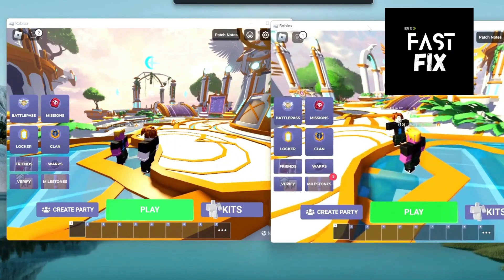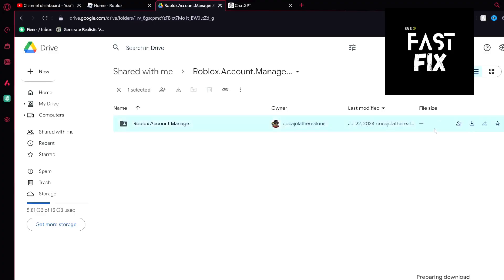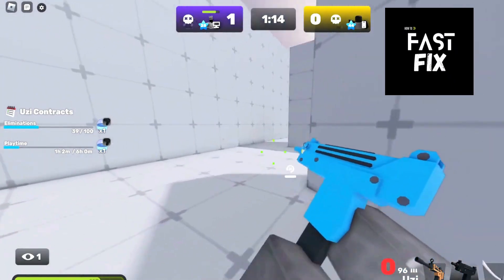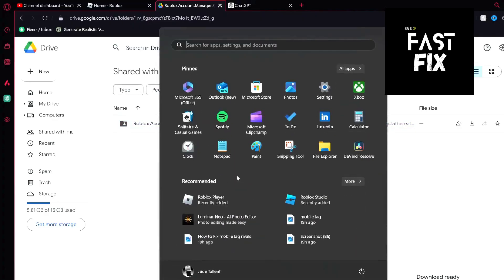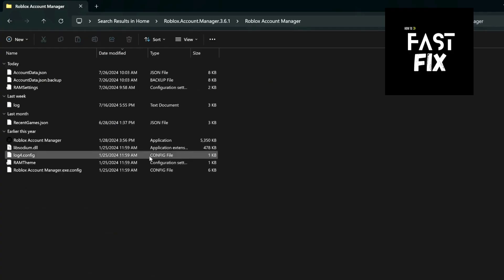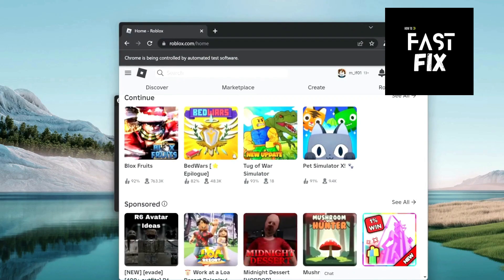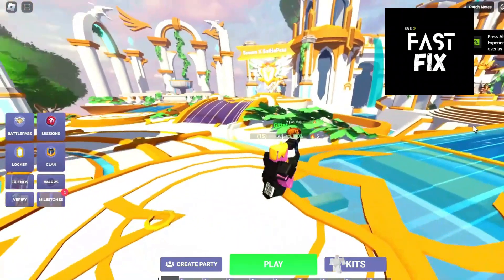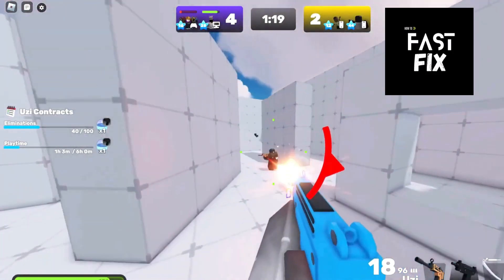How to Use Roblox Account Manager (Full Step-by-Step Guide 2025)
Thank you! How to Use Roblox Account Manager (Full Step-by-Step Guide 2025)

Want to manage multiple Roblox accounts easily? In this tutorial, you’ll learn how to use Roblox Account Manager step-by-step. This tool helps you switch between accounts faster, save login info securely, and avoid constant logins and logouts. It’s perfect for gamers, developers, or anyone with multiple Roblox profiles.

Whether you're using Roblox for gaming, testing, or development, this video explains everything you need to know. From downloading the Roblox Account Manager to setting up your accounts and managing your sessions, I’ll guide you through every step.

🔍 What’s Covered in This Video:

How to download and install Roblox Account Manager

How to add multiple Roblox accounts

How to switch accounts quickly

Fixing common login issues

Safety and security tips while using account tools

This 2025 tutorial works on most Windows PCs and is regularly updated with the latest instructions. If you're tired of logging in and out repeatedly, or using multiple browsers for each account, this tool will save you time and effort.